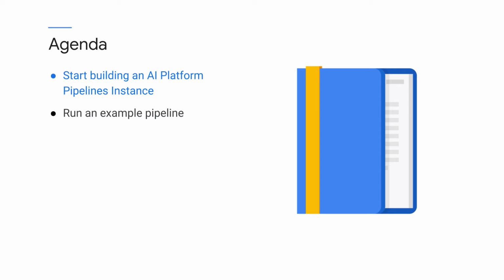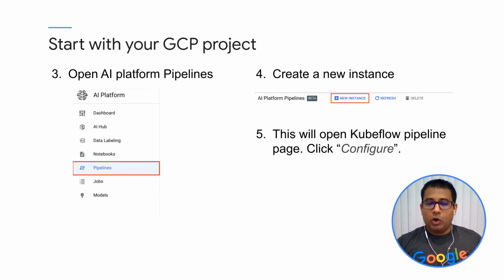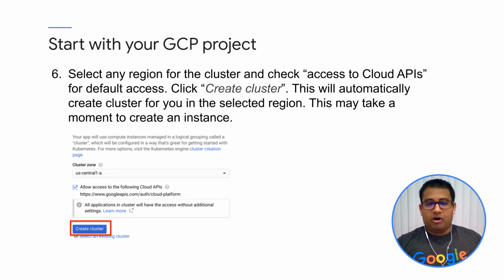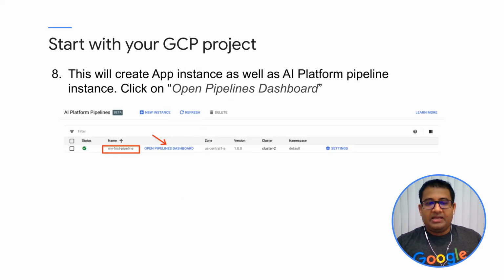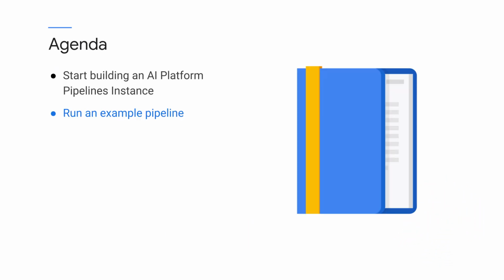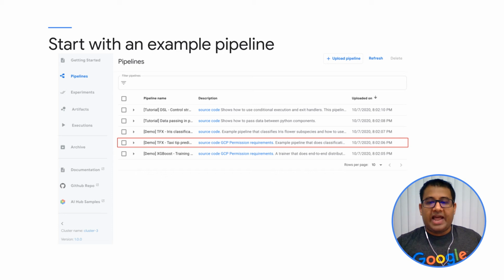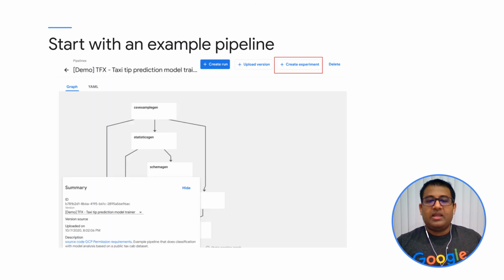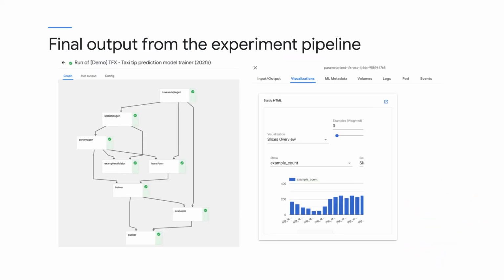Lab Solution: AI Platform Pipelines